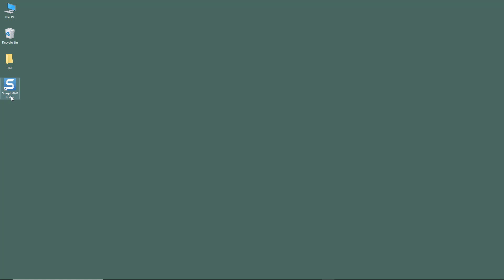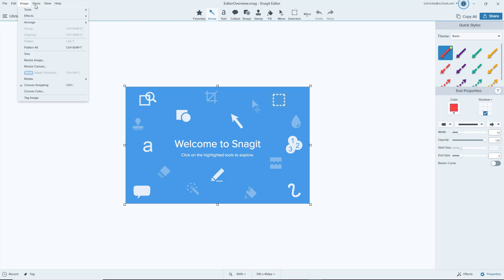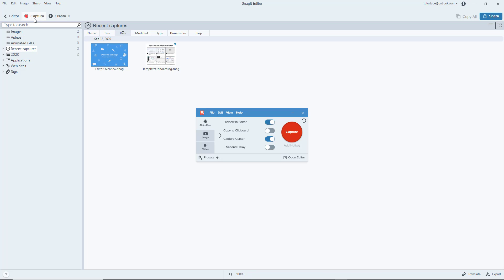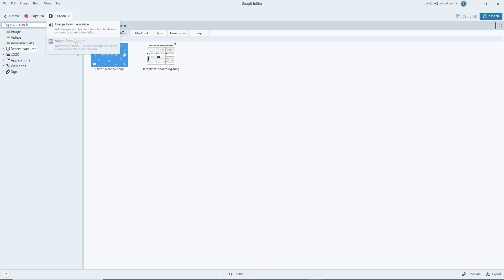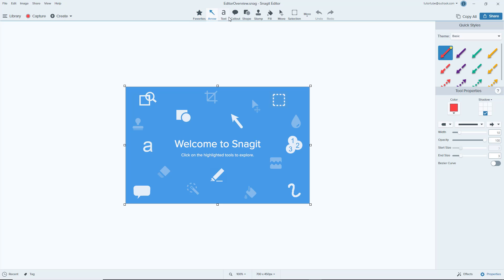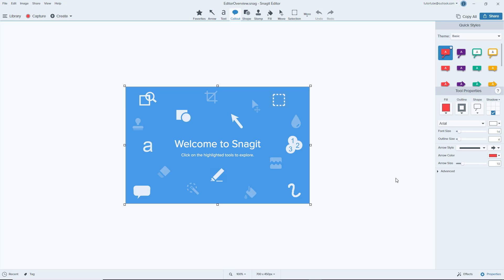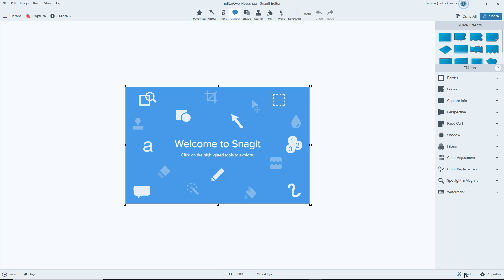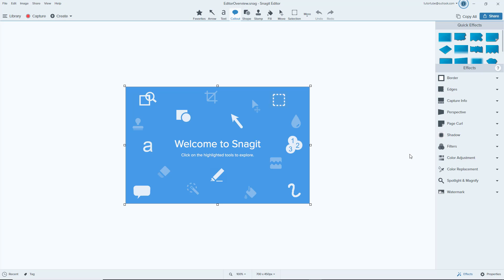Snagit Tutorial - Lesson 1 - Interface Introduction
In this tutorial, we will be discussing about Interface Introduction in Snagit